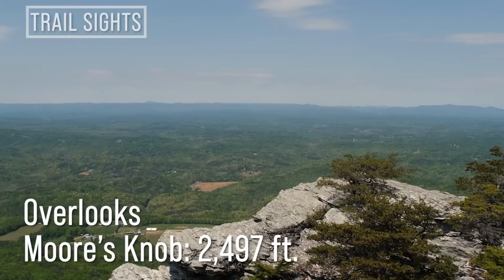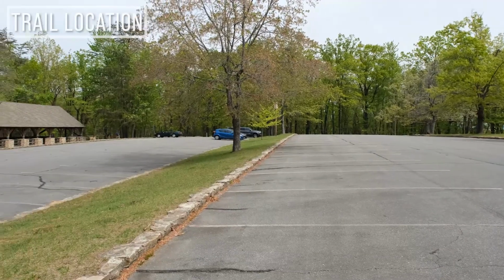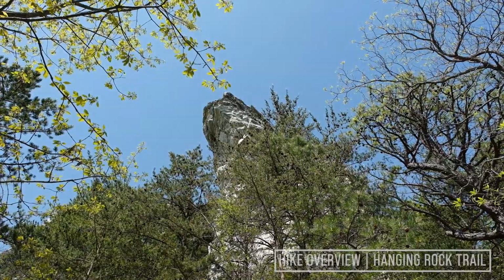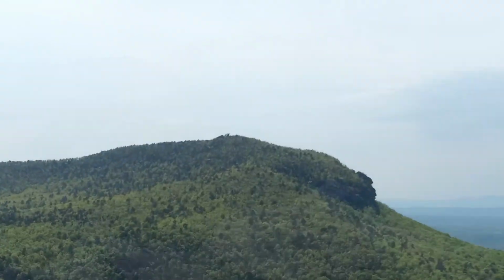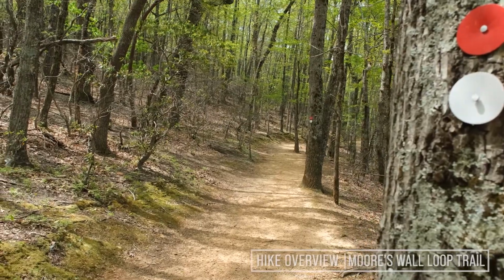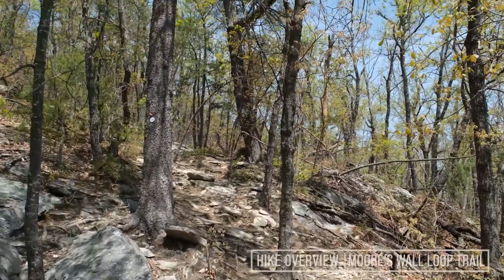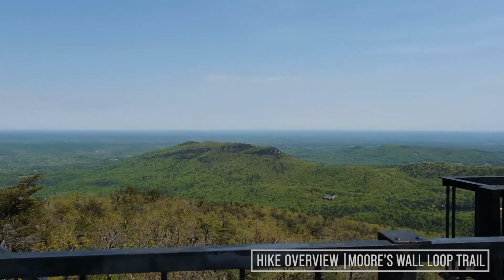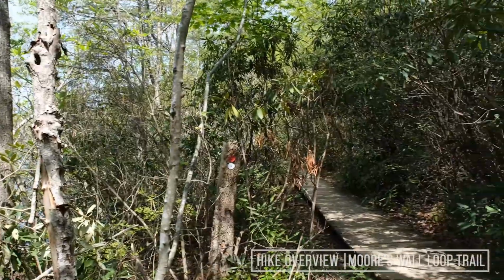Hiking Hanging Rock Trail | Moore's Wall Loop Trail | Hanging Rock State Park in North Carolina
This video provides an overview of the Hanging Rock Trail and Moore's Wall Loop Trail found in Hanging Rock State Park in North Carolina.

Hanging Rock Trail
Trail Difficulty: Moderate to Challenging
Trail Distance: 1.3 miles one way
Trailhead Parking GPS Location: 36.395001, -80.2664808

Moore's Wall Loop Trail
Trail Difficulty: Strenuous
Trail Distance: 4.7 miles
Trailhead Parking GPS Location: 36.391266, -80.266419

Date Hiked and Filmed: April 2022

Timestamps:
0:00 Intro
0:15 Trail Sights
0:35 Park Location and Trail Maps
1:23 Hanging Rock Trail Hike Overview
3:25 Moore's Wall Loop Trail Hike Overview
6:14 Outro

Footage filmed and compiled by me.